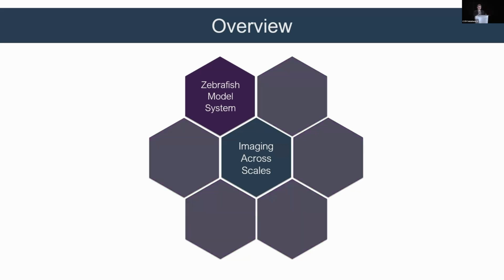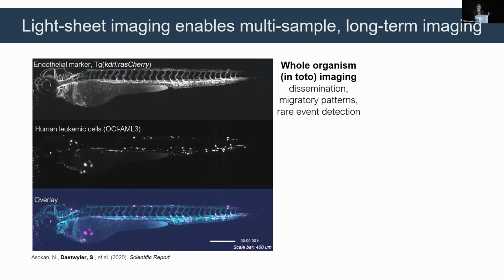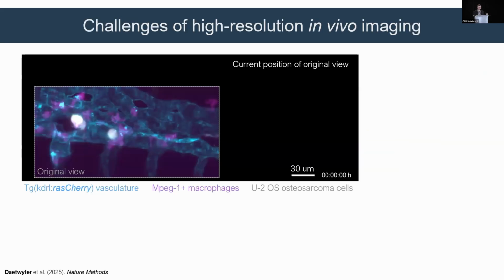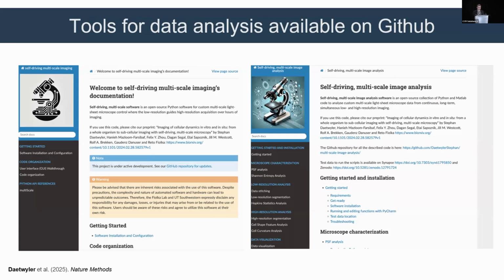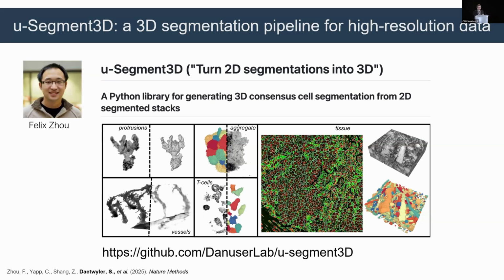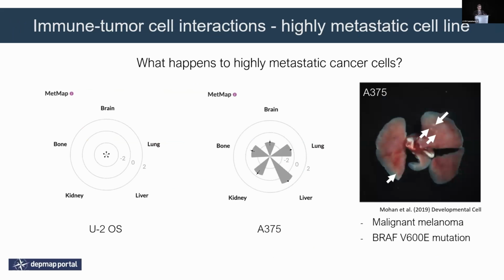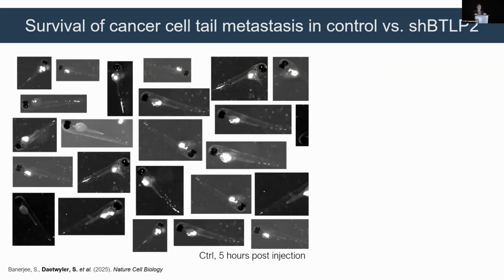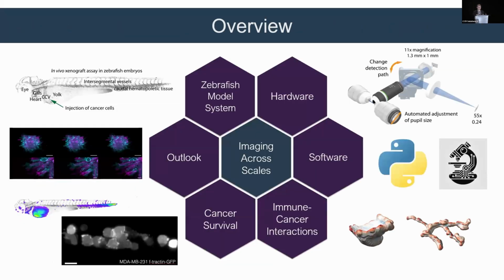GBIxBINA 2025 Community Congress | Bespoke Technologies to Reveal the Unknown - Stephan Daetwyler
Bespoke Technologies to Reveal the Unknown Session from Stephan Daetwyler at GBIxBINA 2025 Community Congress in Montréal, QC, Canada, October 6-10, 2025